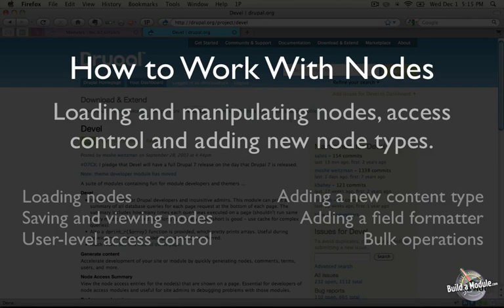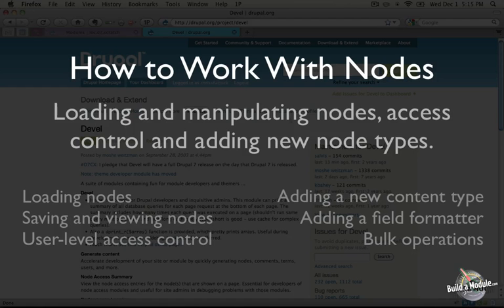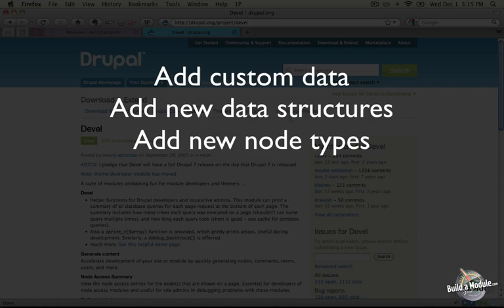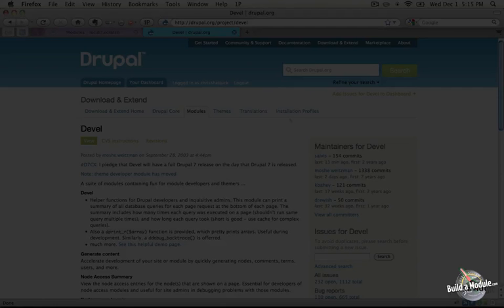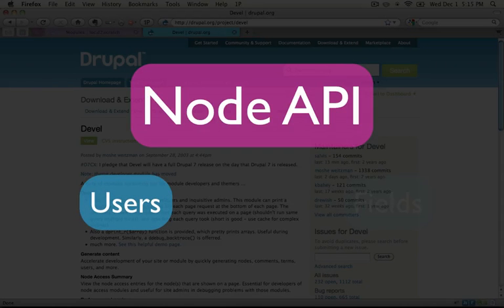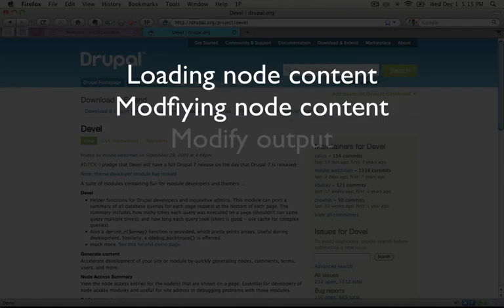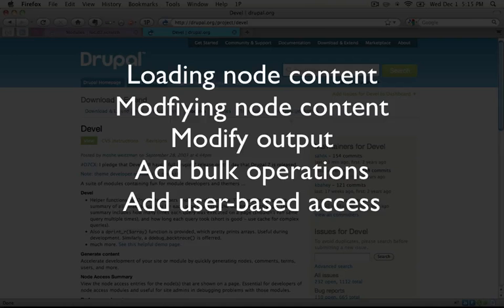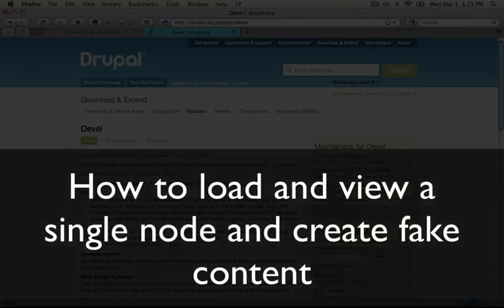103. Introduction to the Node API (a Drupal how-to)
Here's a short excerpt from the video: "I'm Chris Shattuck and this is "How to Work With Nodes". In this video, we are going to talk about loading and manipulation nodes.l We'll talk about granular access control and how to add new nodes types through your module. The node API in Drupal is a collection of hooks that allow developers to work with nodes to do things like add custom content or data to existing nodes. Or extend node structures to include new fields or even establish a new node type. We can do things like set granular perm..."